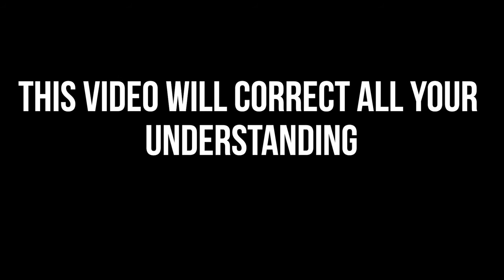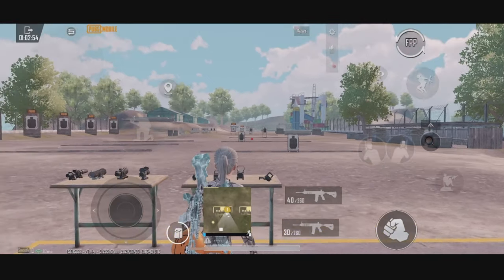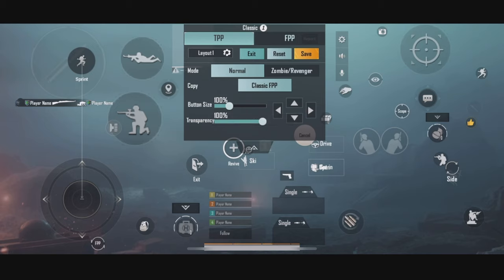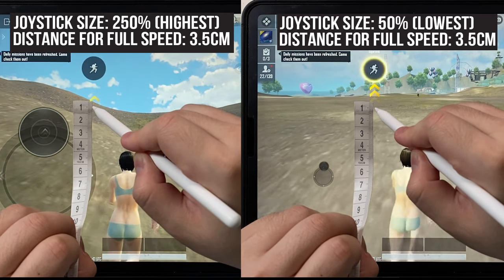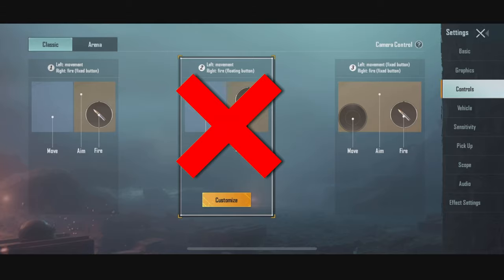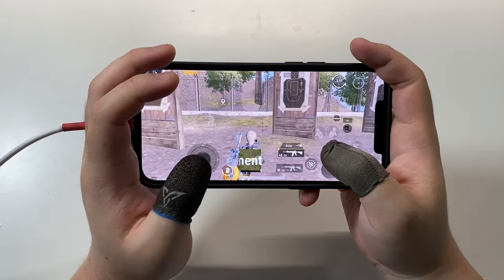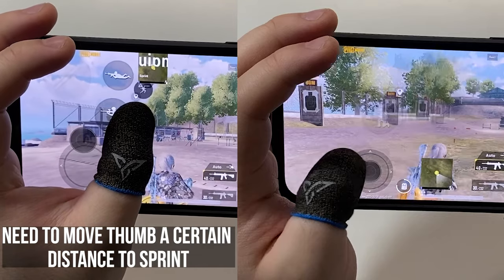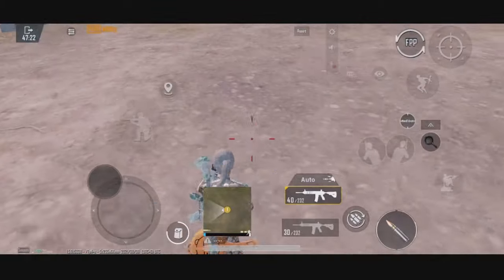How To Find Your Best Joystick Size and Position | Movement Guide | PUBG MOBILE/BGMI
Are you still looking for the best joystick size and position in PUBG MOBILE/BGMI? This ultimate guide not only helps you find it in different control loadout, but also improving your movement(strafing/jiggling), making your gameplay next level!!!